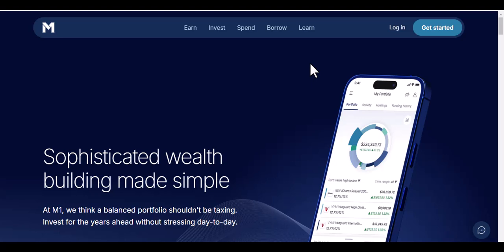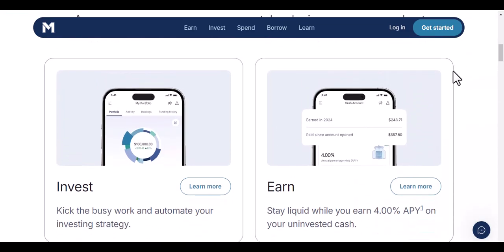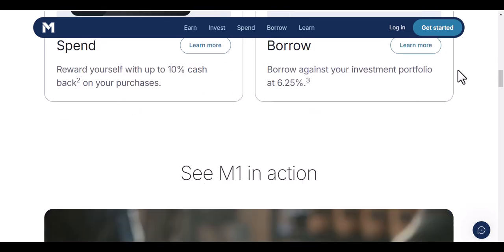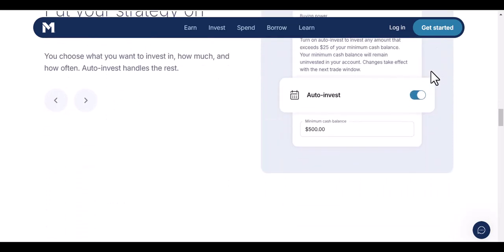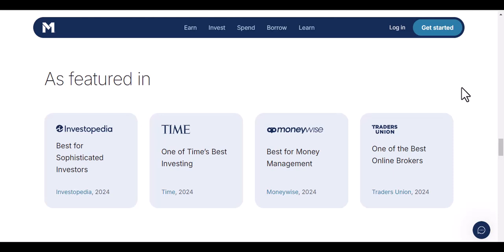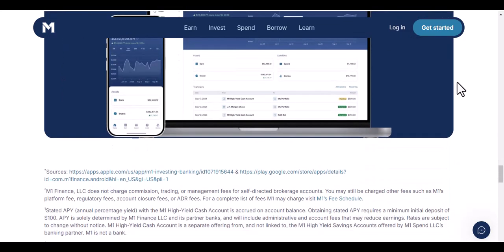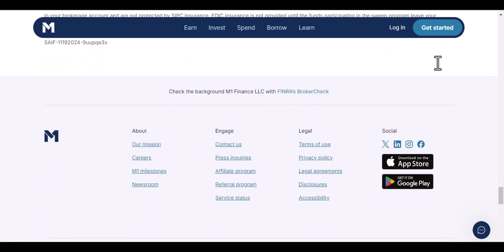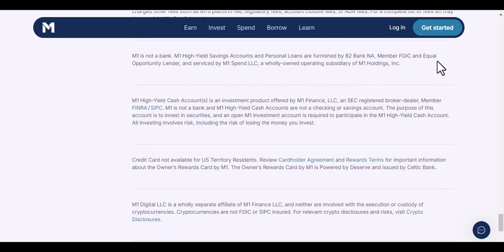How do I transfer money to M1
In this video we talk about How do I transfer money to M1